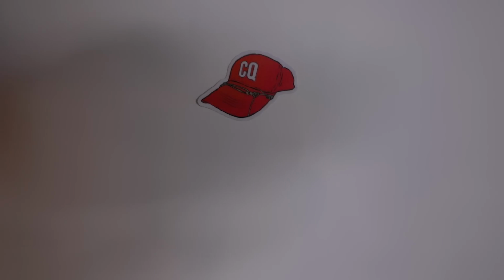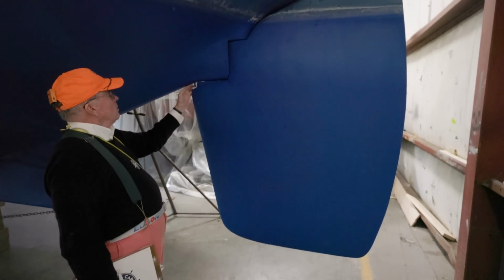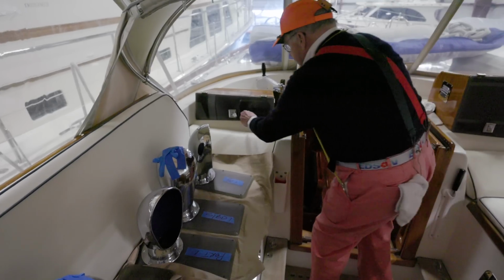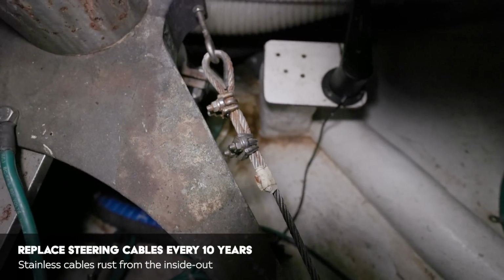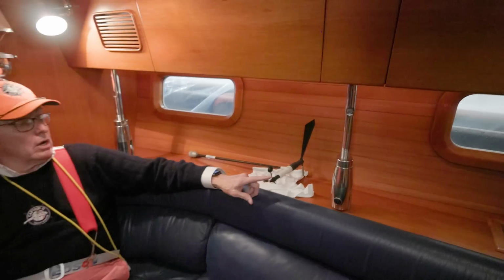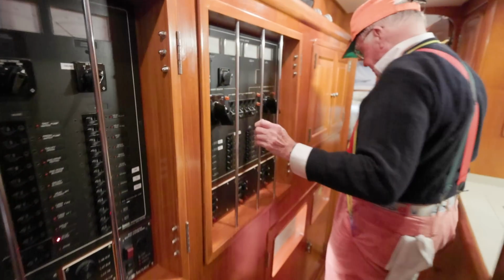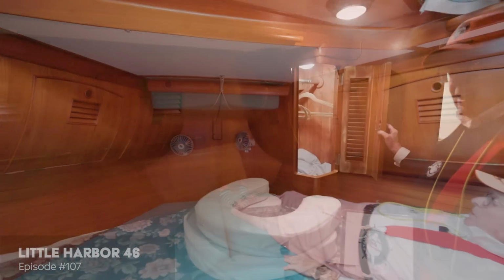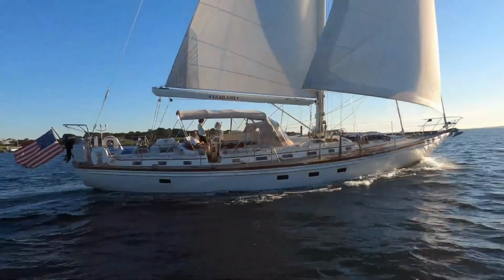$795,000USD GO AROUND THE WORLD! Little Harbor 59 Bluewater Sailboat for sale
This week we got an introduction to the sailboat from the designer/builder's very own son, Ted Hood Jr. We are taking a look at a Ted Hood-designed 1990 Little Harbor 59 for $795,000. Born as a Little Harbor 58, the hull was stretched by a foot to provide for a larger aft deck (fantail). Another amazing modification for this bluewater sailboat that came at the same time as the extension was the alteration to the keel to reduce the draft another 8" to 4'6" which is really hard to find in a bluewater sailboat this size. not to mention it's going to sail as well as any Ted Hood designed sailboat (which is to say amazingly balanced and great for bluewater).

CAPT Q MERCH

segments
00:00-01:54 Intro & Background
01:55-05:49 Hull design
05:50-09:56 Cockpit & controls
09:57-12:06 Fantail & Aft (steering)
12:07-14:54 foredeck
14:55-20:06 Main cabin, galley, nav
20:07-22:52 Aft cabin & head
22:53-25:43 Forward cabins & Head
25:44-27:46 Wrap up